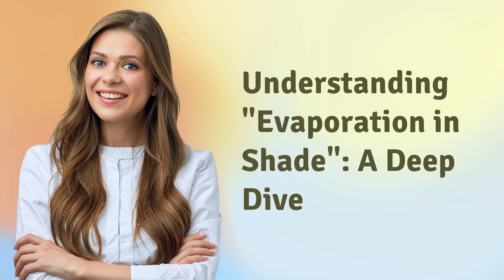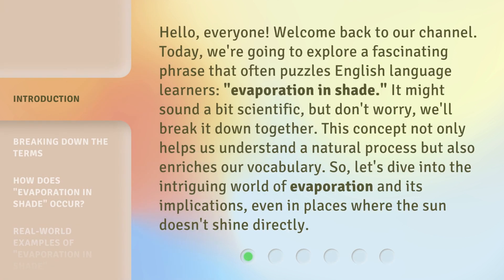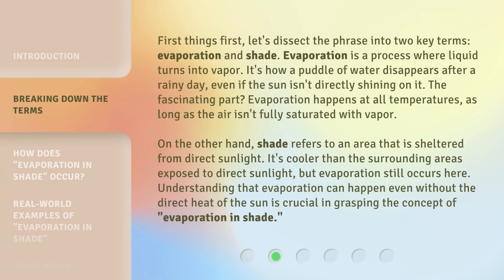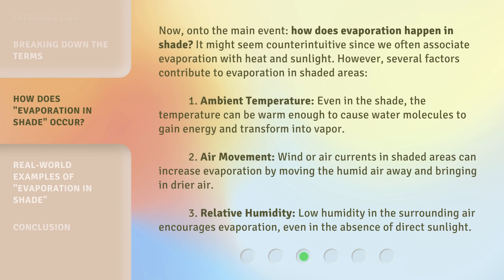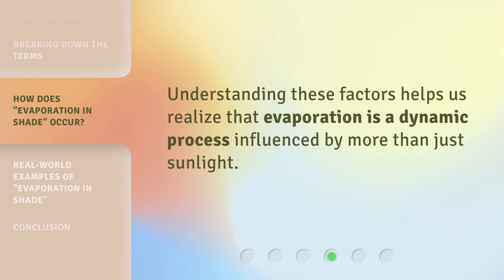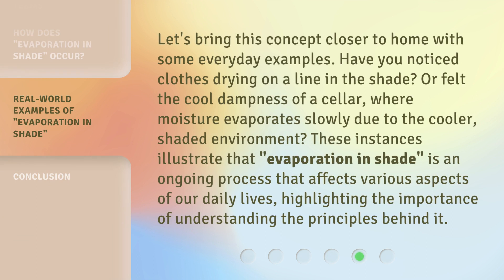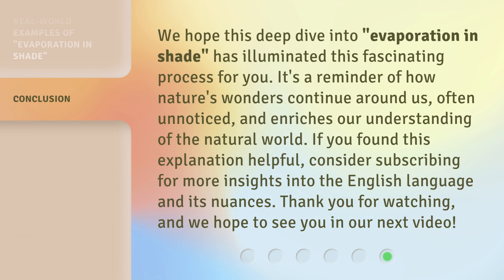Understanding "Evaporation in Shade": A Deep Dive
Unraveling Evaporation in Shade: A Comprehensive Exploration • Join us on a journey to uncover the mysteries of evaporation in shaded areas. Dive deep into the science behind this phenomenon and gain a better understanding of how it impacts our environment.

00:00 • Introduction - Understanding "Evaporation in Shade": A Deep Dive
00:43 • Breaking Down the Terms
01:35 • How Does "Evaporation in Shade" Occur?
02:35 • Real-World Examples of "Evaporation in Shade"